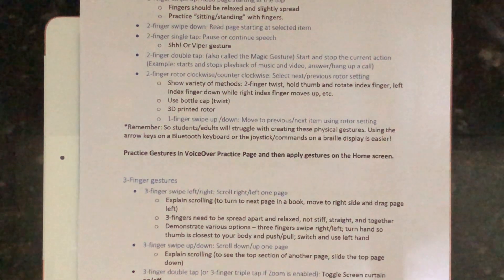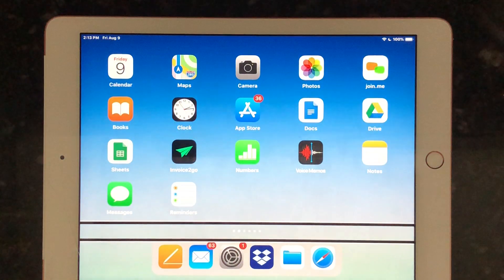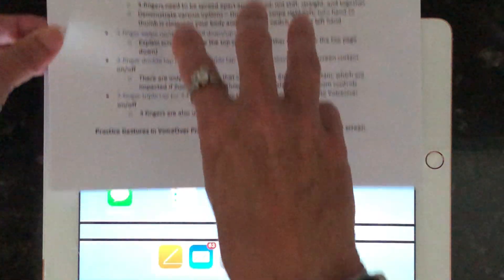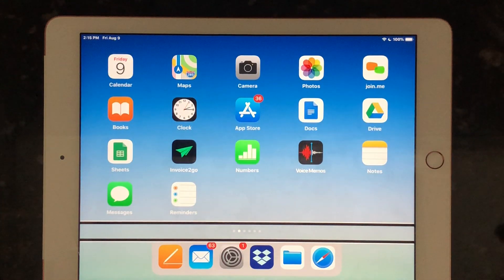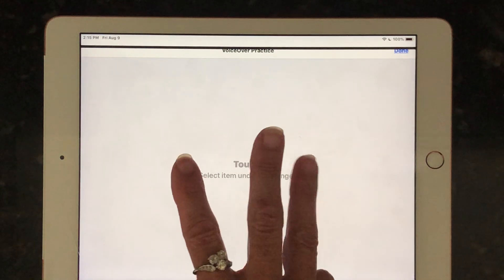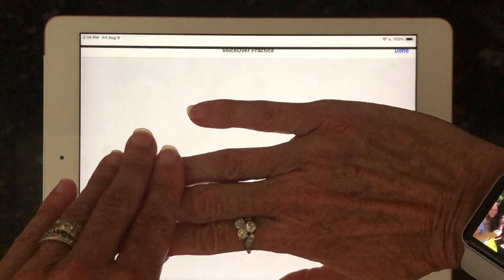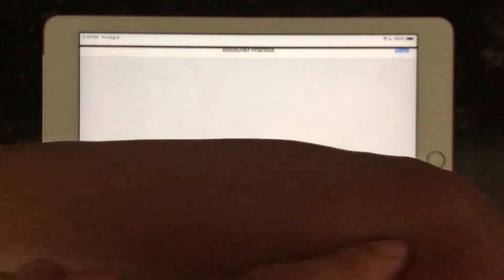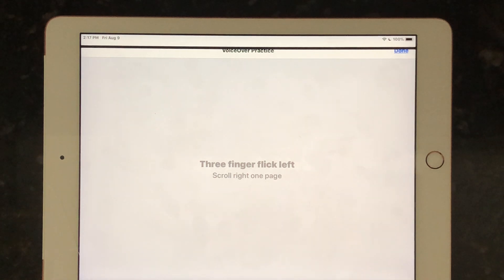VoiceOver three-finger Scroll Gesture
This video demonstrates the three-finger VoiceOver scrolling gestures.